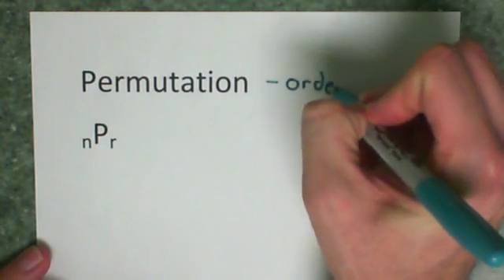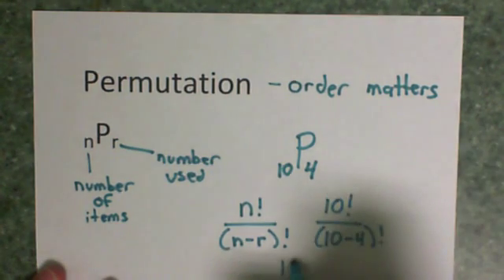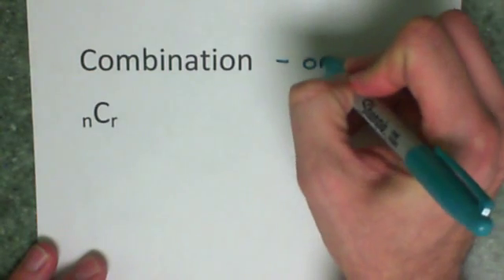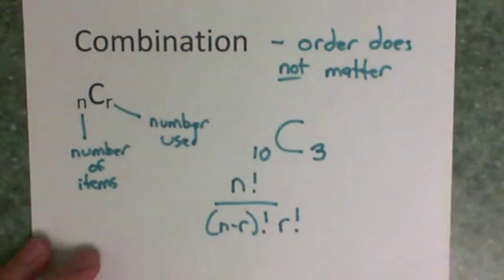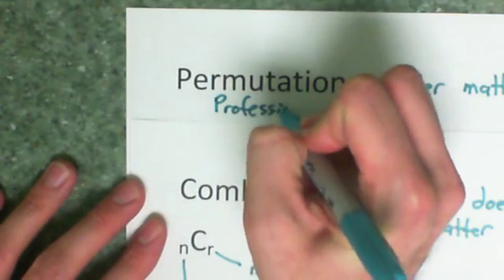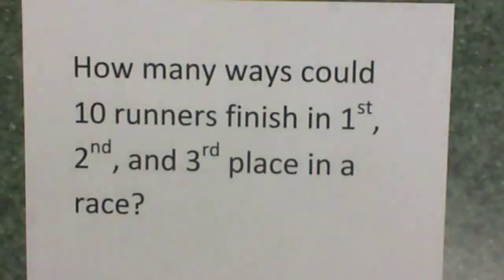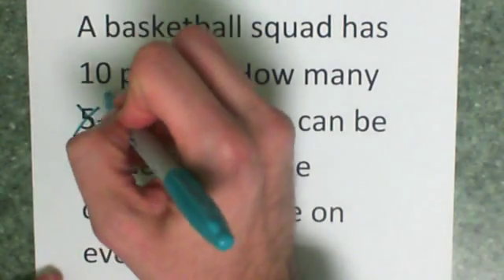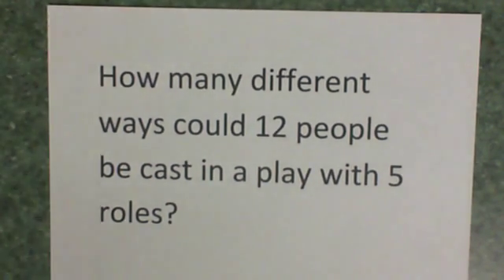Flipped 11.1 Permutations and Combinations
Flipped assignment 11.1 for Algebra2/Trigonometry
This lesson shows you how to find permutations, combinations and how to distinguish between the two.